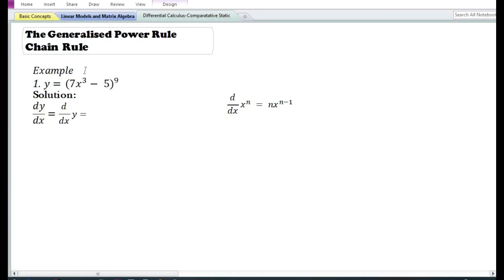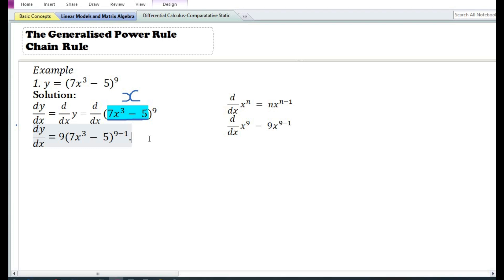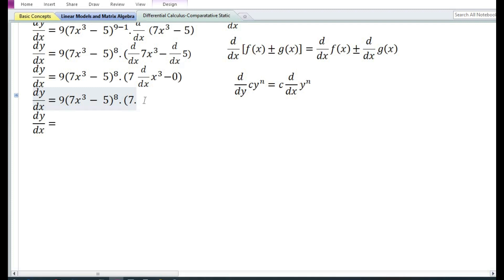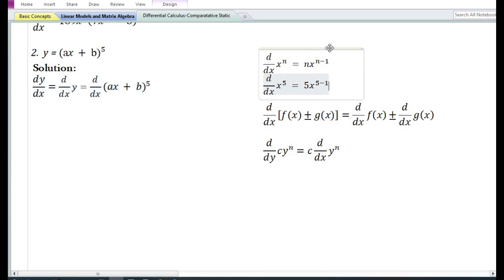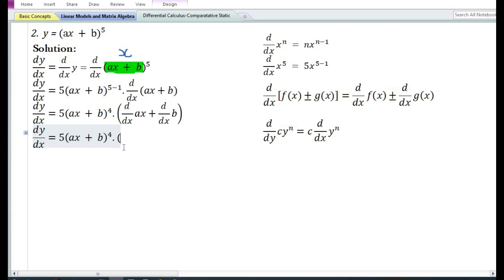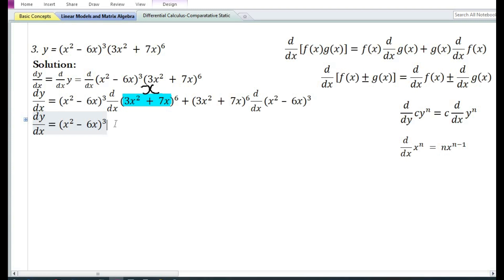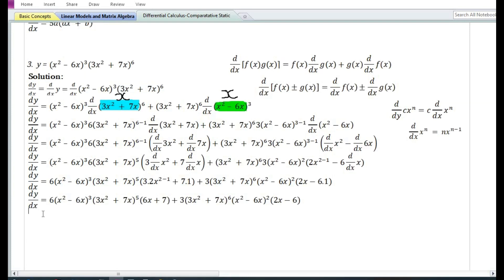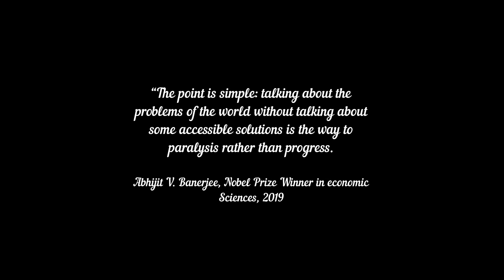Rules of Differentiation - The Generalised Power Function Rule (Chain Rule)